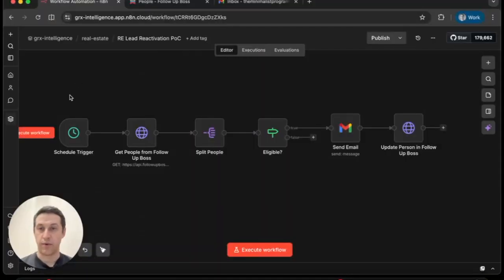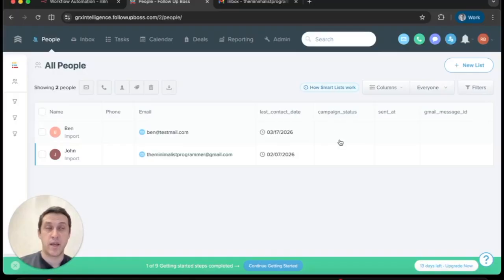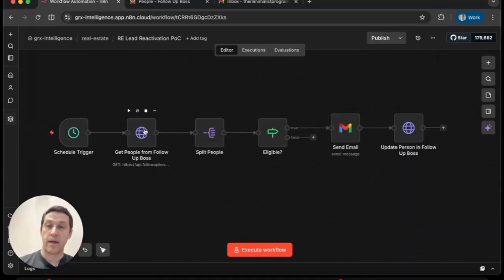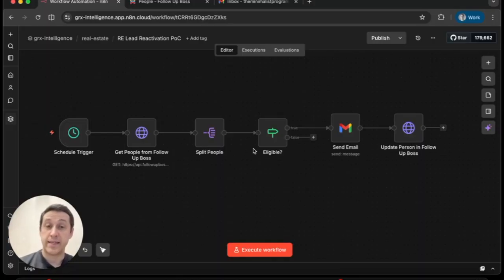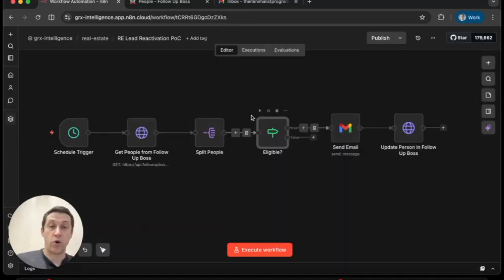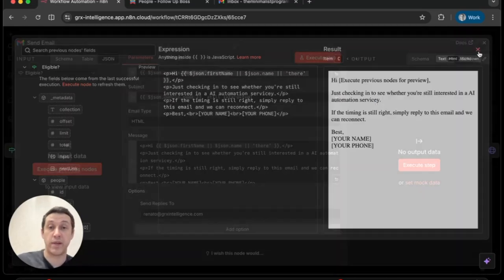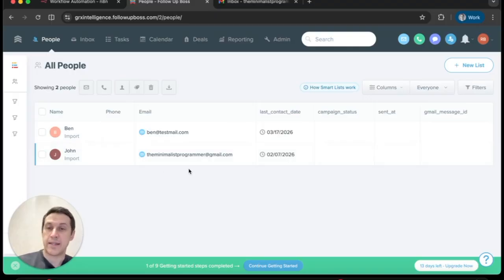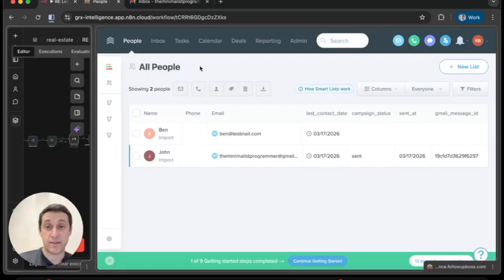Automate Your Real Estate Follow-Ups with Follow Up Boss (No Code)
Stop losing leads to slow follow-up.

In this video, I walk you through how to build a fully automated follow-up system that connects to your Follow Up Boss CRM with n8n, checks which leads are overdue for contact, and sends personalized emails, all without writing a single line of code.

What this workflow does:
→ Pulls your entire contact list from Follow Up Boss.
→ Checks who hasn't been contacted in 7+ days (customizable).
→ Sends a personalized follow-up email via Gmail.
→ Updates your CRM automatically.
→ Keeps everything in the same email thread for future follow-ups.

Whether you have 50 leads or 5,000, this runs daily on autopilot. It's faster and cheaper than hiring an ISA.